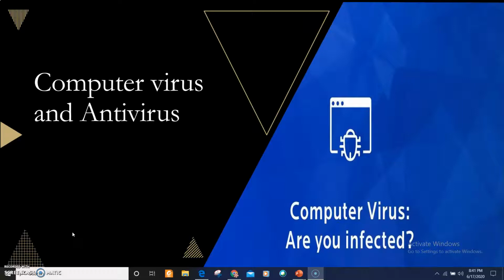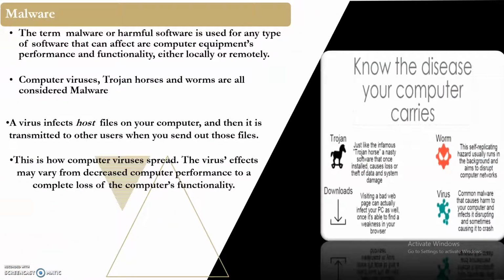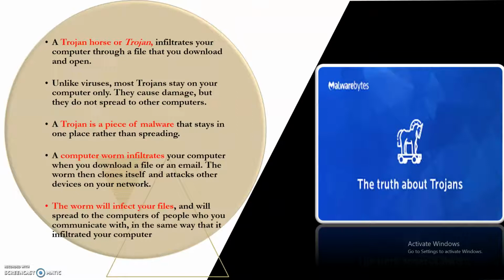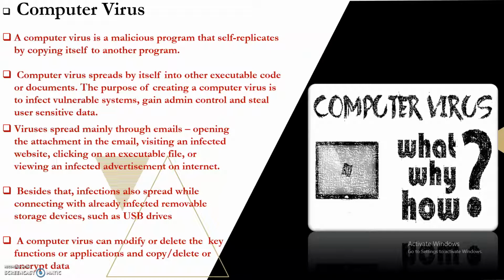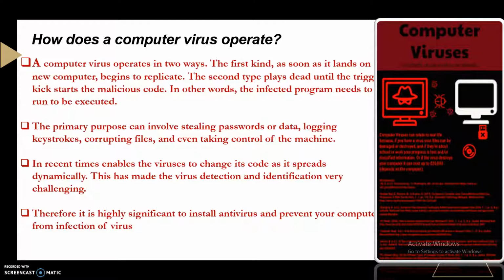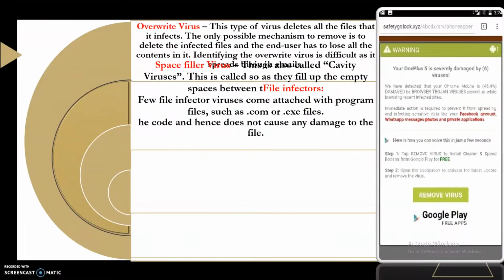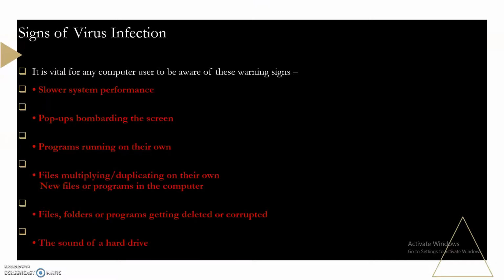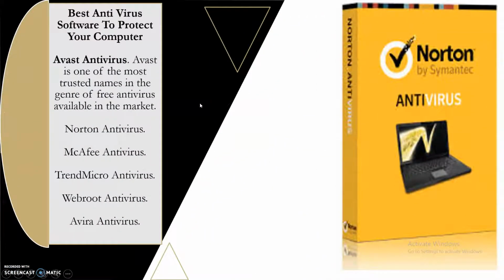Computer Virus and Antivirus